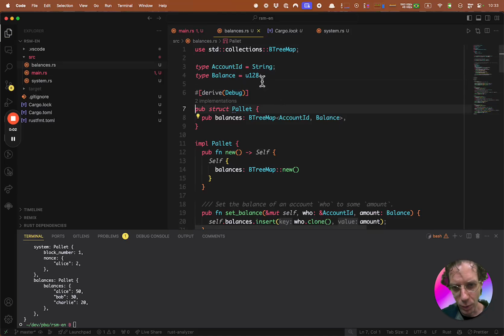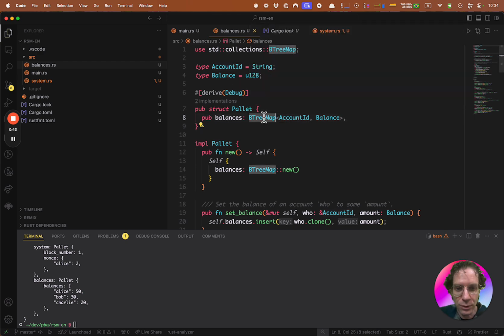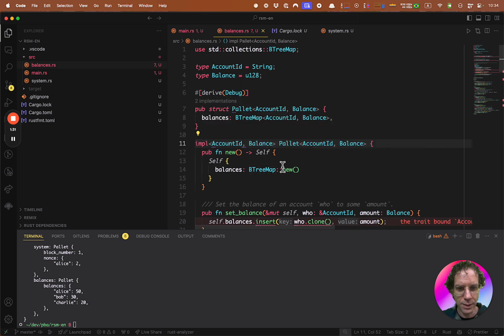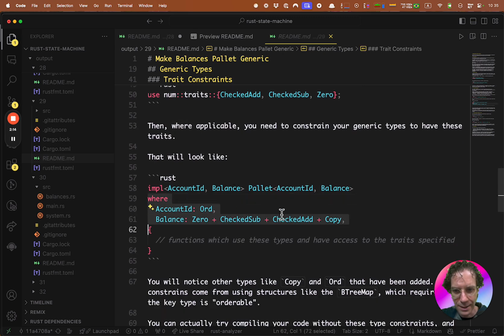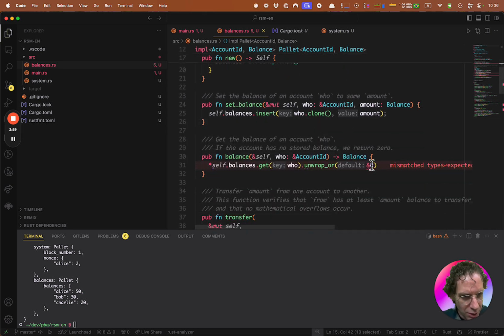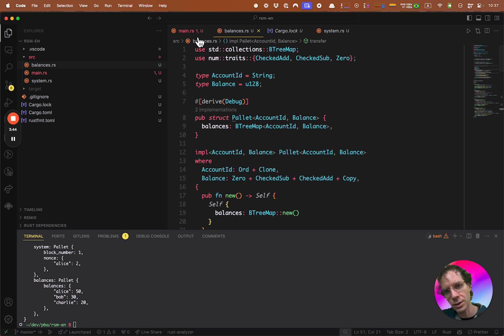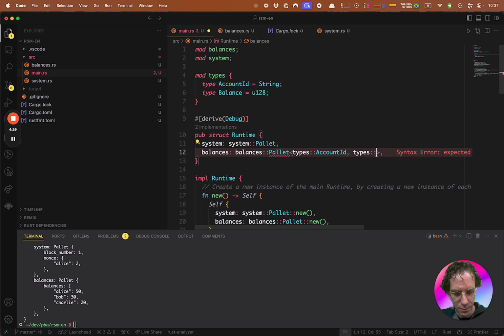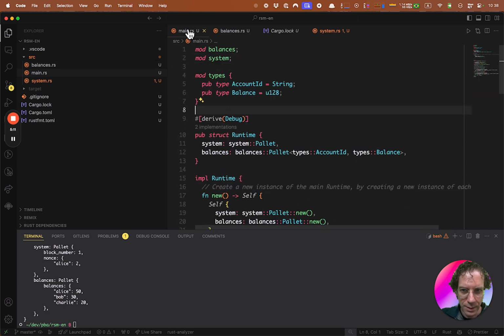Rust #3.3 - Make Balances Pallet Generic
In this lesson, we enhance our Rust blockchain pallets by incorporating generics, allowing for greater flexibility and reusability. By defining our Pallet struct with generic types, we enable users of our pallets to specify their own types for AccountID and Balance. You'll learn how to implement generics, handle trait bounds, and ensure type constraints with the where clause. This approach abstracts away hardcoded types, making our pallets more versatile. By the end of this video, your Rust blockchain pallets will be ready to adapt to different type specifications seamlessly, enhancing their applicability in various contexts.